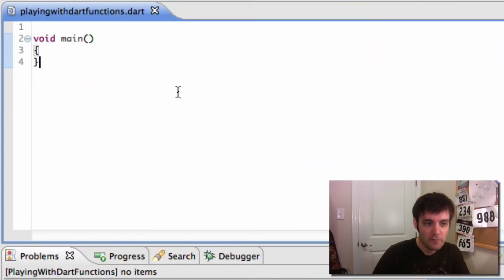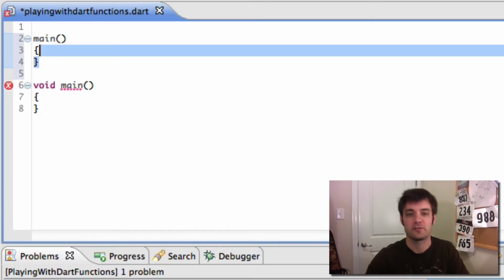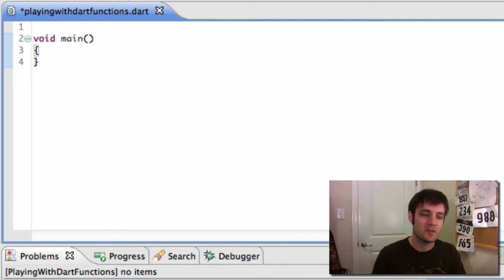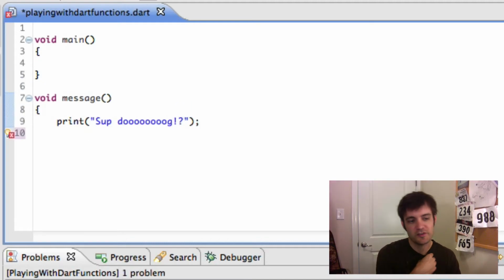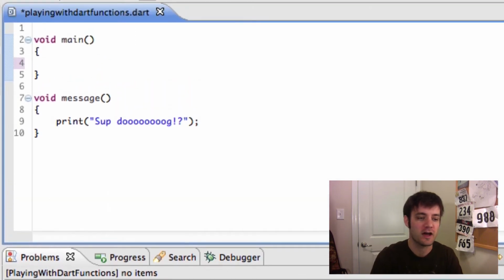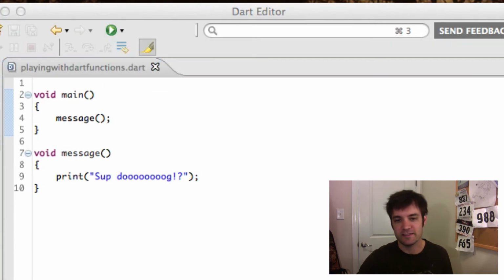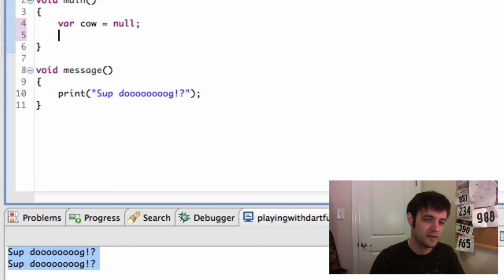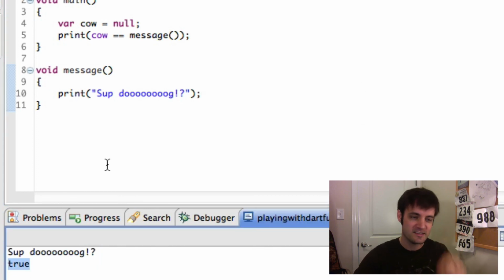Learn Dart - Part 20: Functions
I go over the basics of functions in Dart.